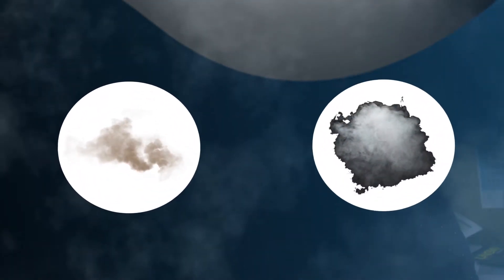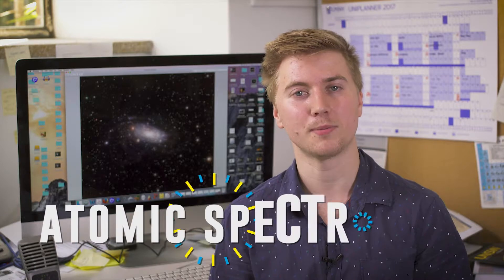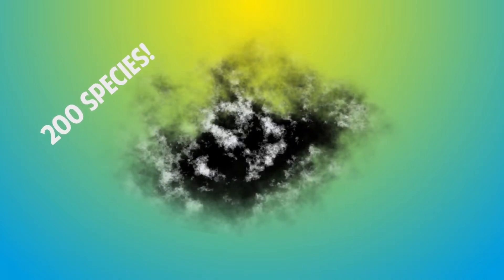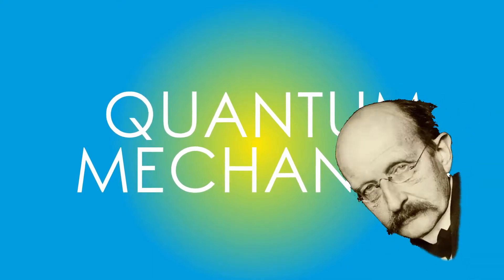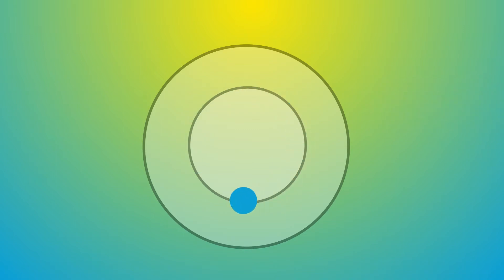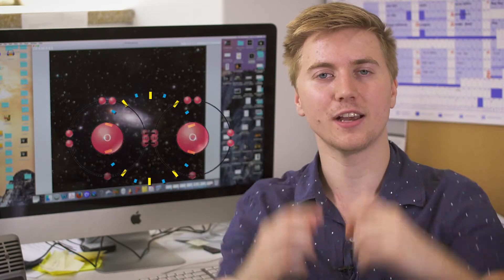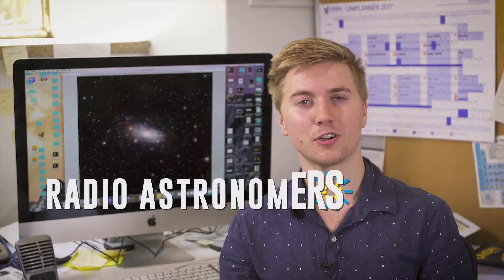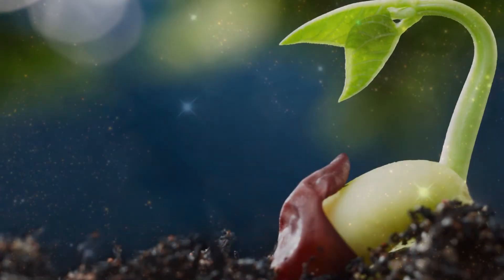James' astronomy project: Finding the building blocks of life in space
James is an honours student, in astronomy at UNSW Physics. He is using atomic spectra to investigate the complex molecules present in interstellar dark clouds.